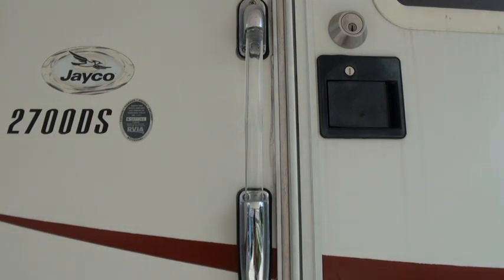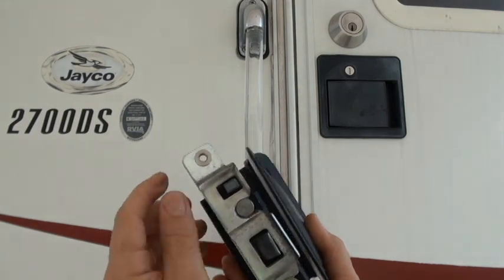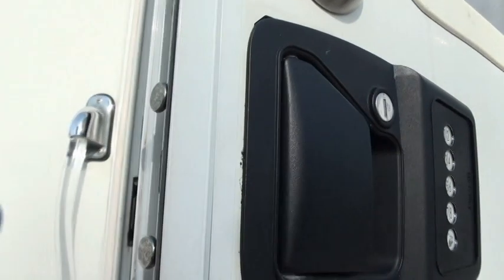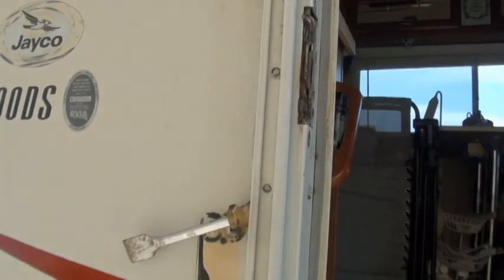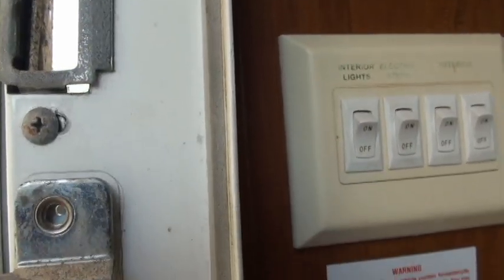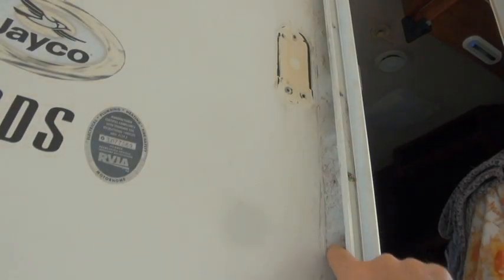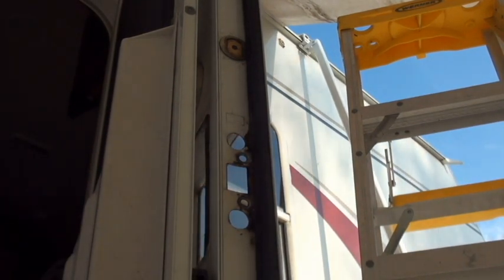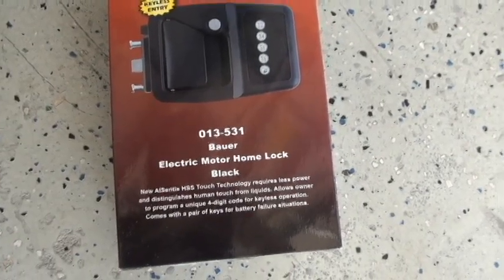Installing an RV door lock with modifications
I have a 2004 Jayco Granite Ridge 2700DS Class C motorhome.  It has the original door lock and a separate deadbolt.  This is an upgrade from the Greyhawk which has the dead bolt integrated into the door lock like most motorhomes.

When searching for an upgrade to a keyless entry, I could not find a company that made one.  I had a keyless entry lock from a previous motorhome that I wanted to use but the door and door jamb would need to be modified.

This was not a difficult job, you just need to be steady using a dremel and a drill.  My RV is a 2004 Jayco Granite Ridge 2700DS.  Having the keyless entry has made a world of difference as there is no need to always have my keys on me.